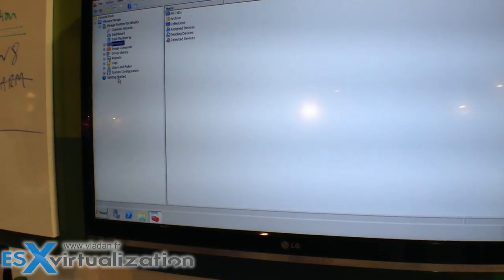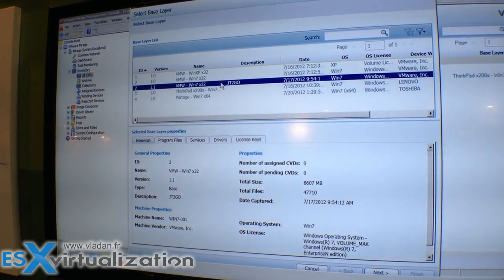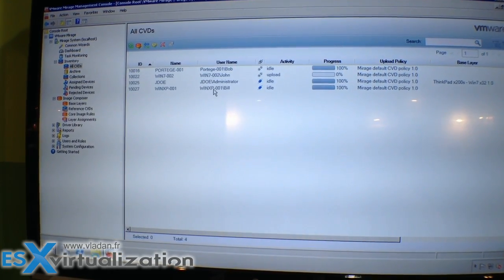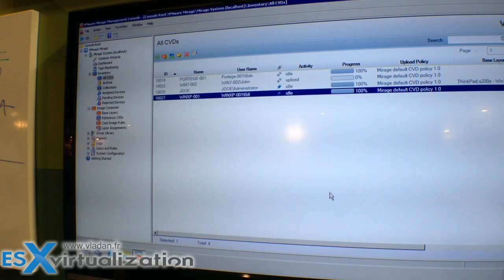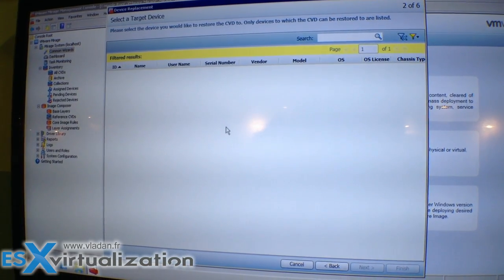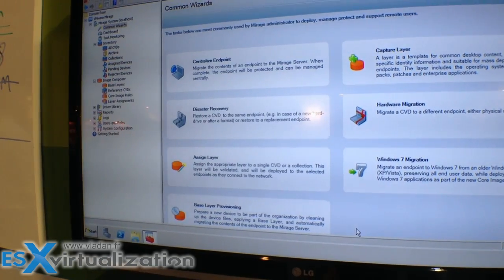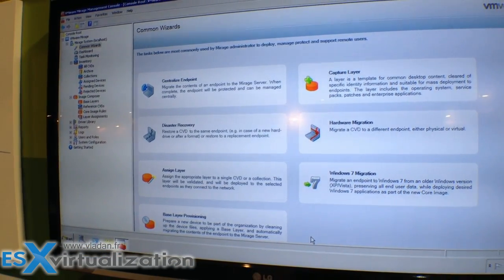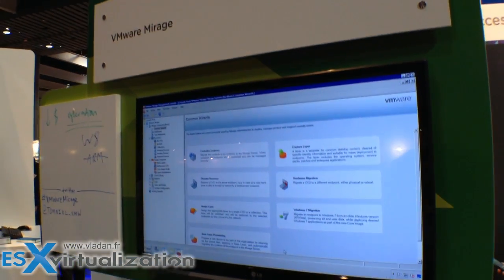VMworld 2012 - demo of VMware Mirage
In this demo from VMworld Barcelona, Tom Nikl from VMware is showing the solution in action.